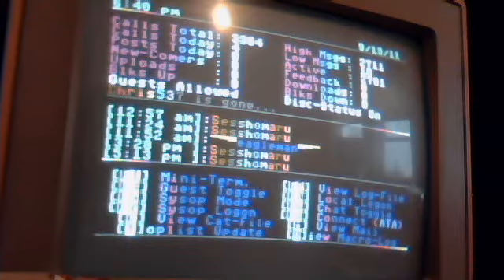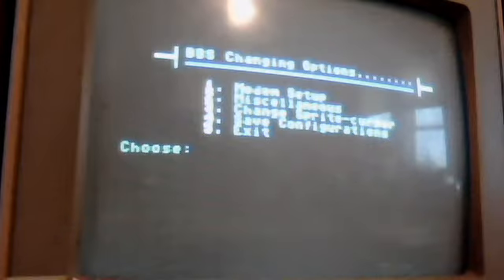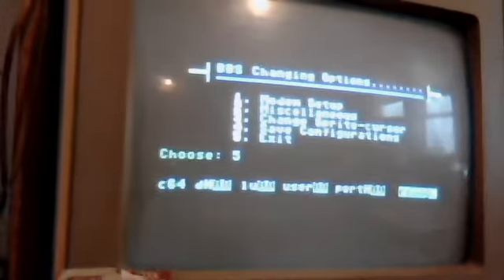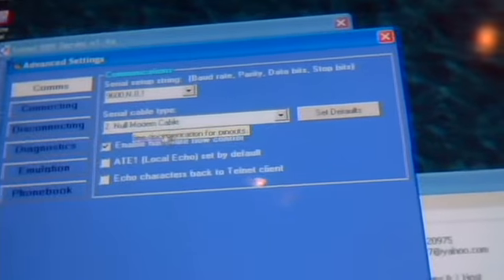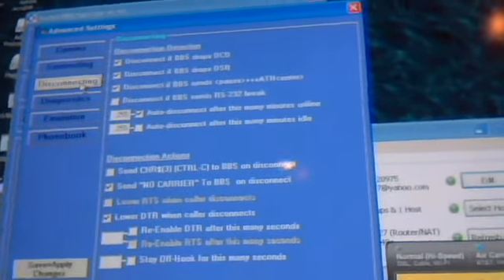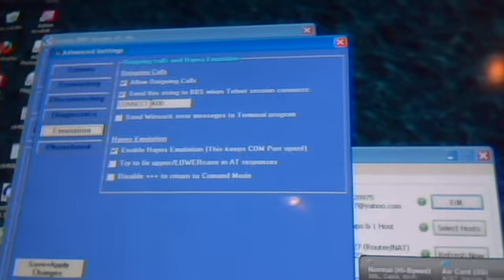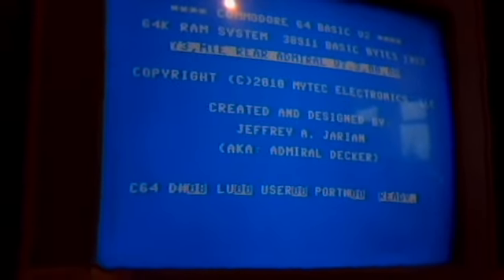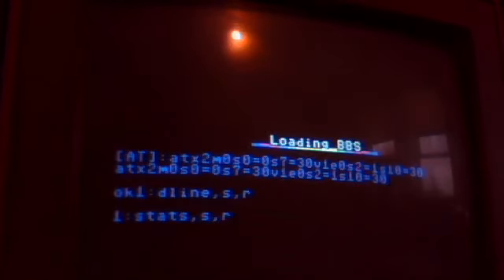C-Base 9600 baud BBS setup configuring on a Commodore 64 and PC!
This is a instructional video on how to set up the TAO 3.3.6 bbs with a 9600 baud swiftlink and null modem cable hooked upto a bbs server to be able to telnet to it... I gotta a C64c with a Rear Admiral Hard Drive and a ZIP 100 drive... works sweet!!! Hope you all enjoy and it works for ya!! sorry i didnt show the actual the connection afterwards. I was trying to keep it under 10 mins.